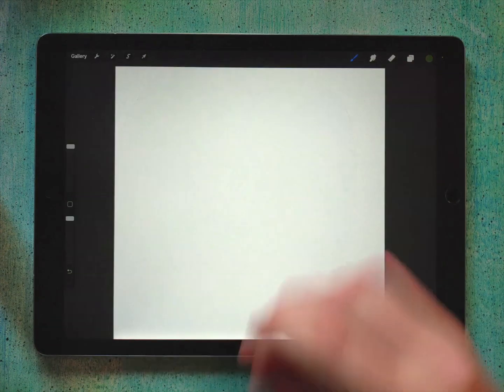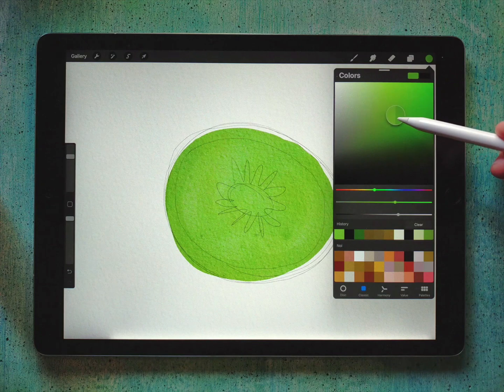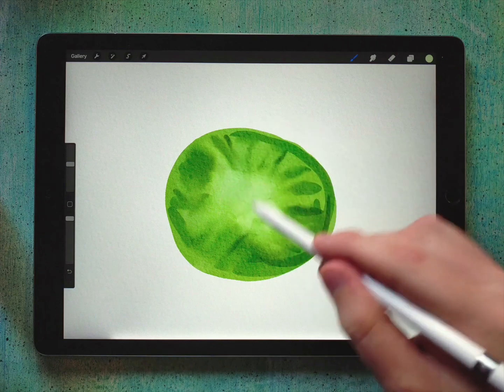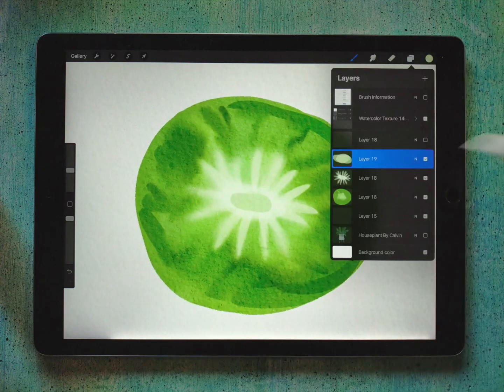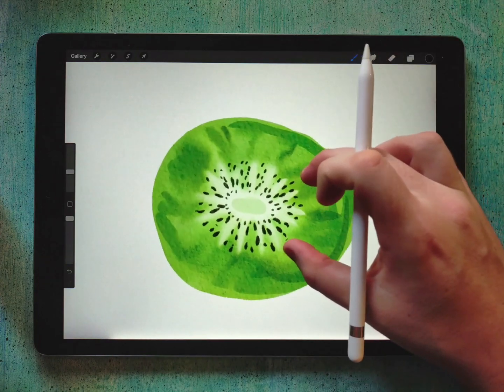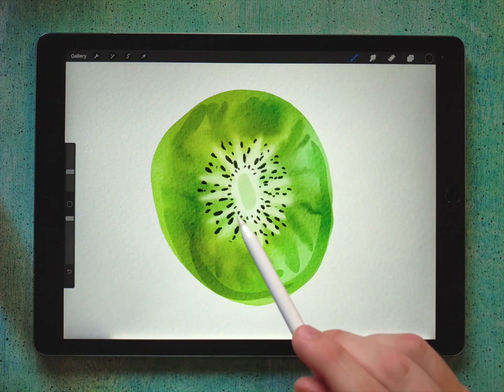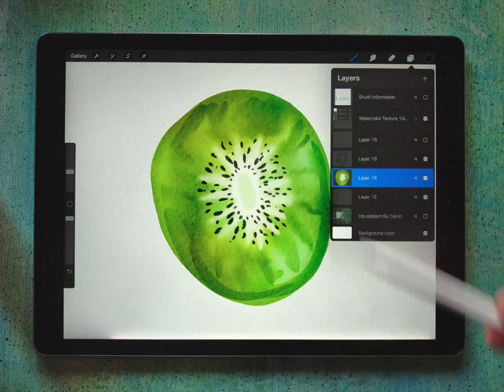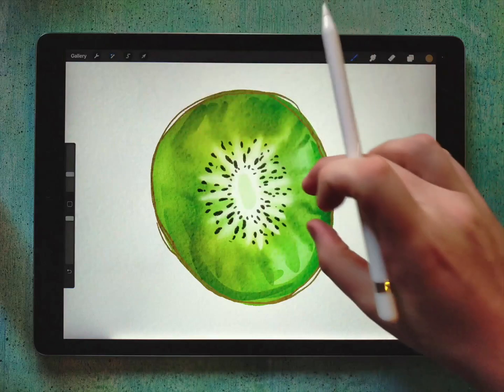Watercolor Kiwi in Procreate (Easy!)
Welcome to my simple watercolor kiwi procreate tutorial :]

You can find the brushes and texture I used on Etsy or Creative Market:

Here are some keywords for the algorithms to munch on: This video is about painting water color with procreate kiwi fruit botanicals. Watercolor tutorial. Watercolor fruit, digital watercolor painting. Watercolor painting on the ipad. The procreate app. ipad watercolor painting a watercolor fruit kiwi tropical with loose florals. Loose floral watercolor on the ipad. Water color botanical.